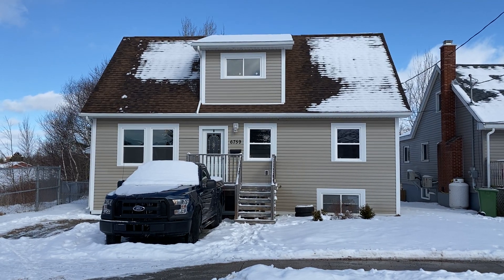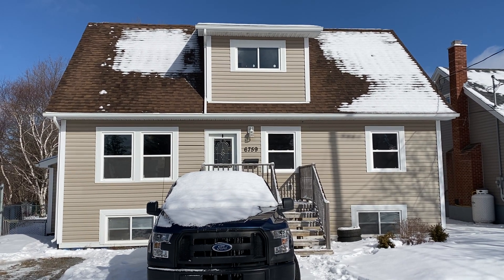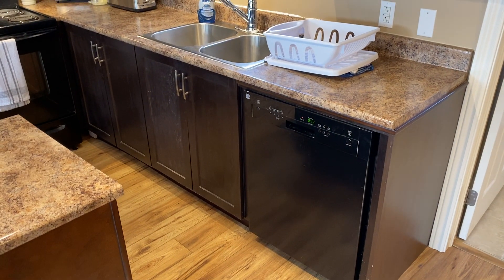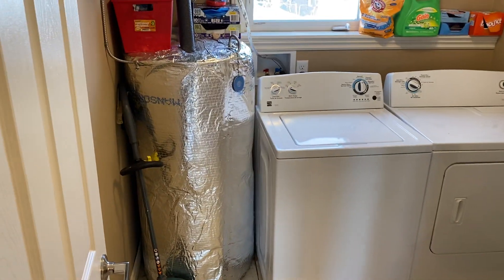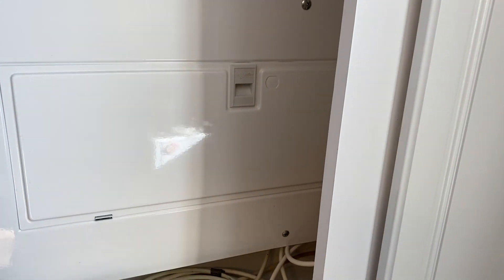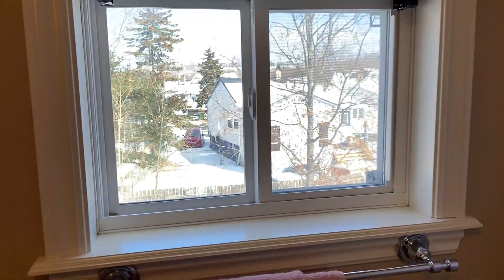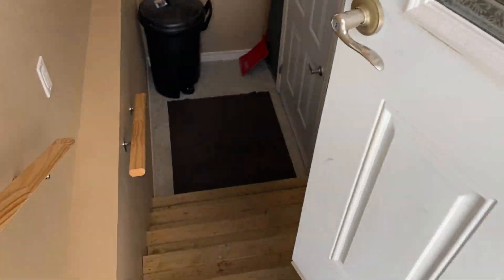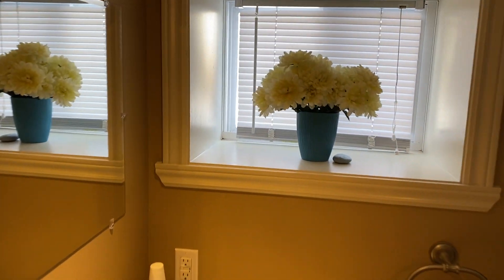6759 Huron Street, Halifax, Nova Scotia - Video Tour (SOLD)